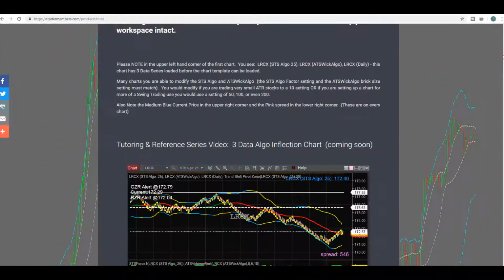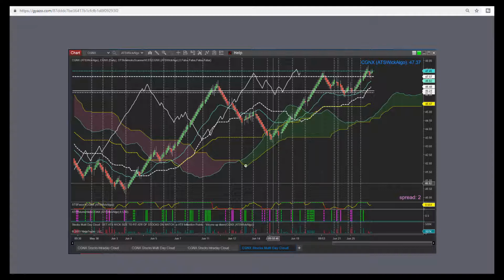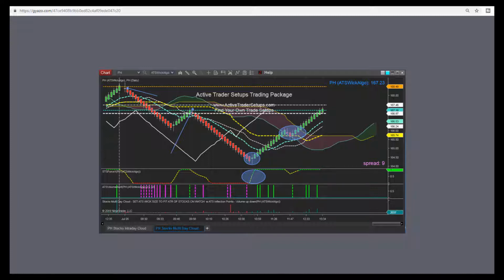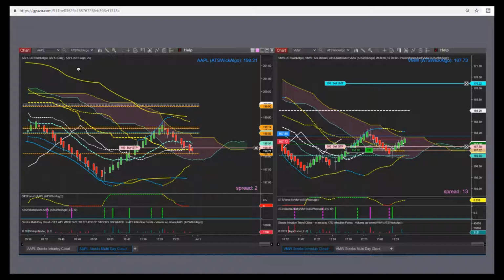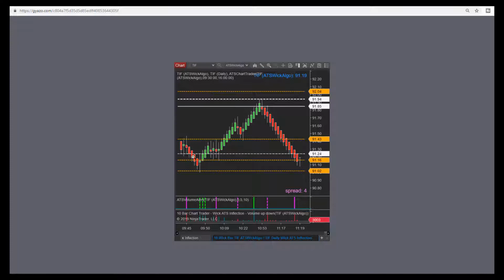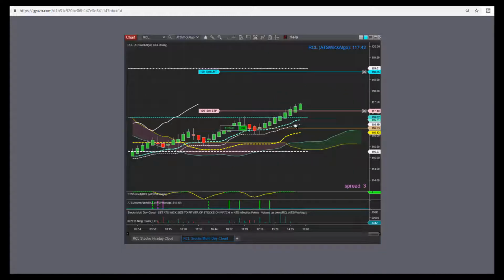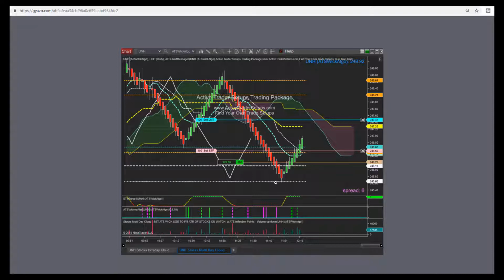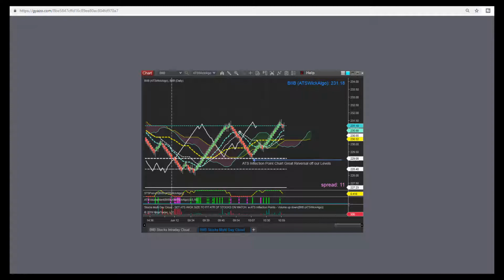Most Popular Trading Setups - Video ONE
Active Trader Setups Trading and Charting Package

$PH $MCK $NVDA $UNH $AGN $RCL $BIIB $AAPL $RL $PXD $CGNX